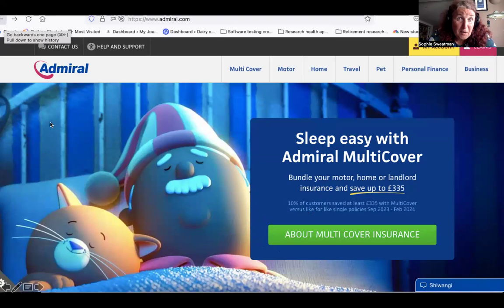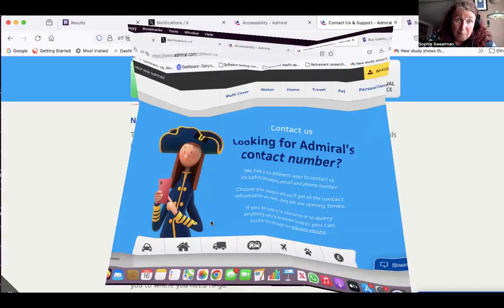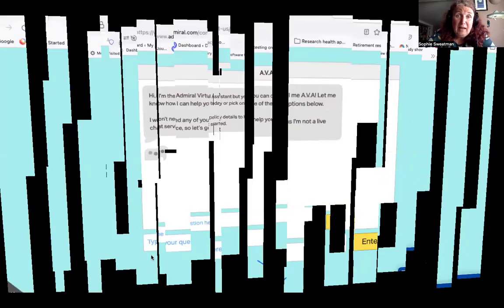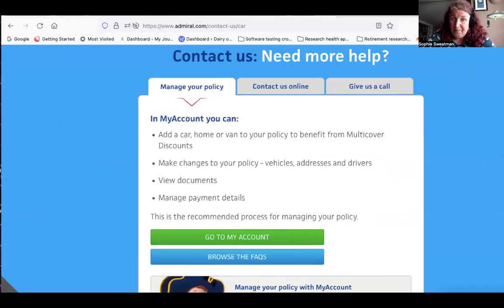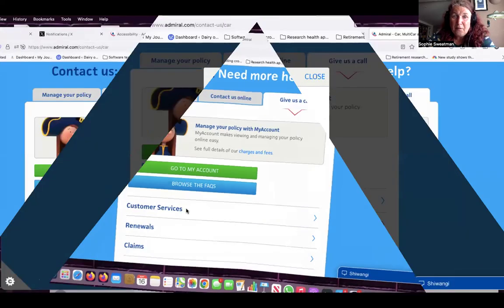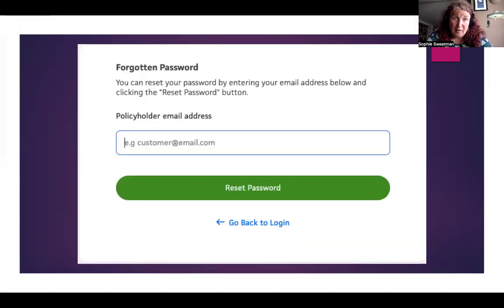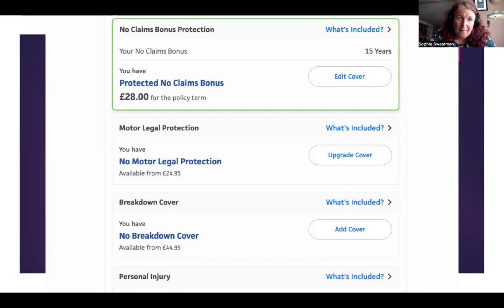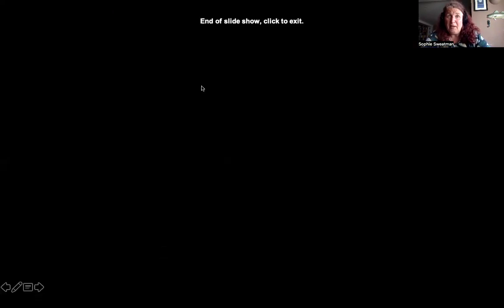Finding Admiral insurance's Customer Service Number and Managing Policy Renewals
Well, that was frustrating. I went to login, reset password, had to focus and went round a couple of times. Went to say "I'm Leaving" and got whooped through a process with an unforseeasble outcome except accidentally renewing my policy. Asked Chat and got into a lengthy conversation with no easy signpost. Went to find number. Impossible. Called up and asked how to stop renewal and how to find the phone number on the website.